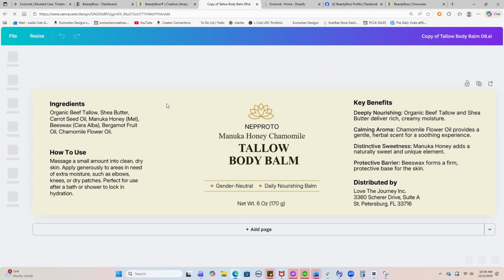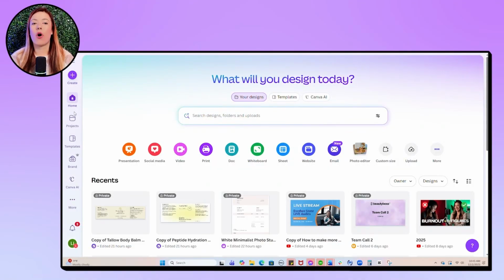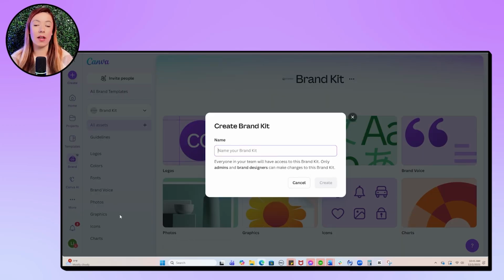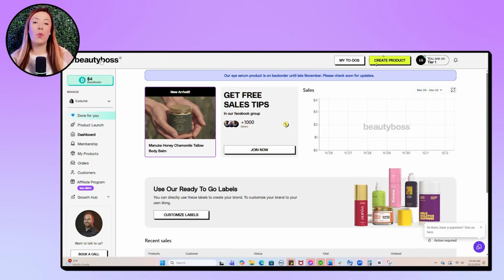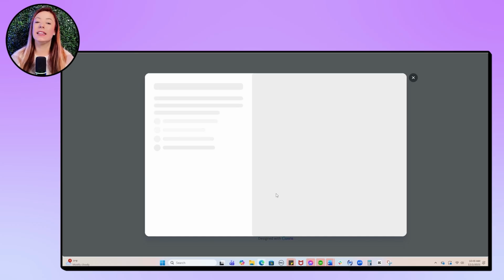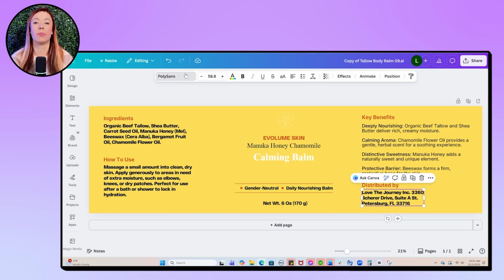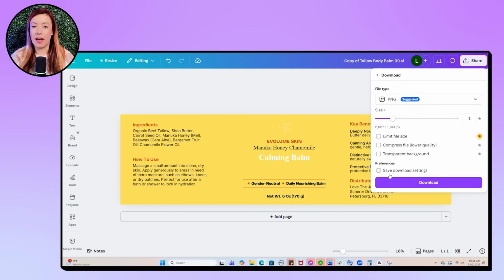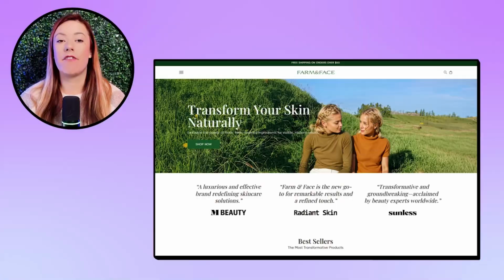DAY 3 - Turn Your Brand Into REAL Product Labels!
Day 3 is where everything starts to feel real. Because today, you’re taking the brand identity you created in Day 2 — and turning it into actual product labels you can publish, sell, and show the world. 🧴✨

Inside today’s training, you’ll learn:

✨ How to customize Beauty Boss ready-to-go labels
✨ How to upload your logo, brand colors, and fonts from your AI Brand Builder
✨ How to set up your Canva Brand Kit for faster, easier designing
✨ What makes a label look high-end, premium, and trustworthy
✨ How to build your front panel, side panel, ingredients section & instructions
✨ How to use the Magic Mockup System to generate photorealistic product images

By the end of Day 3, your brand won’t just be an idea — it will be a living, tangible product with a label that looks like it belongs on store shelves.

This is one of the most exciting transformations in the entire challenge.
Your beauty brand is coming alive. 💫

🔥 YOUR DAY 3 HOMEWORK

1️⃣ Finalize your product label in Canva
2️⃣ Export it as a PNG
3️⃣ Upload it into the Beauty Boss dashboard
4️⃣ Save your first set of product mockups
5️⃣ Post your product preview in the Beauty Boss Profits community

This is your first real product moment — celebrate it. 🎉

🧴 TODAY’S PRO TIP

Set up your Canva Brand Kit before editing your labels. Upload your:

- Logo
- Brand colors (hex codes)
- Fonts
- Brand voice & imagery

This makes every future design faster, cleaner, and 10x more cohesive.

🚀 Tomorrow, your product goes LIVE. Get ready.